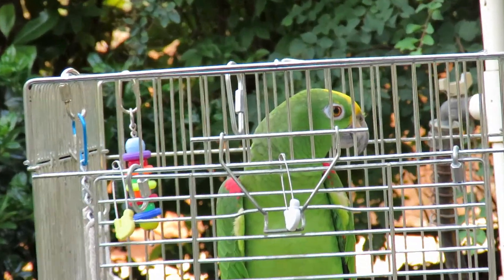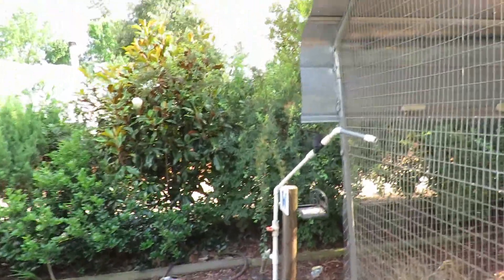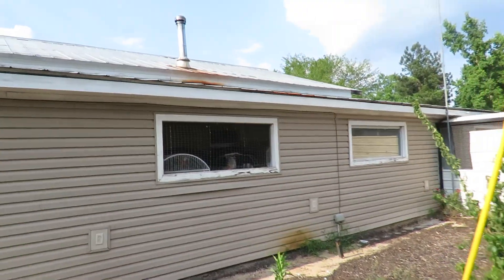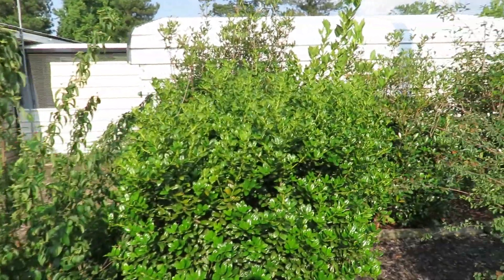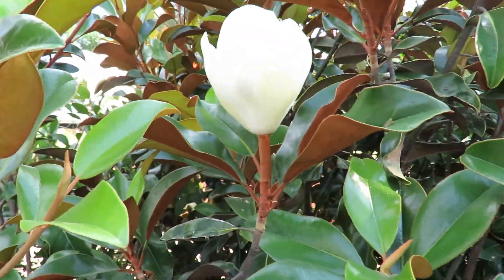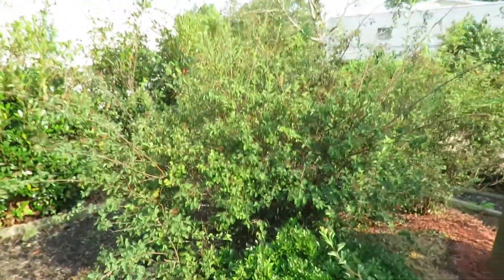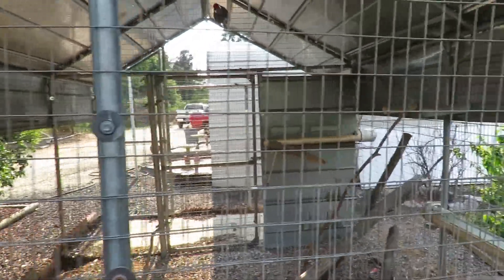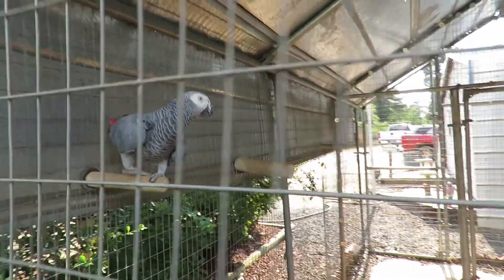Freedom the Parrot Lived in Greeter Aviary 3 Years, African Greys, Catalina Macaw & Lots of Vegetati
Freedom the Parrot Lived in Greeter Aviary 3 Years, African Greys, Catalina Macaw & Lots of Vegetation! Feathered Friends Forever